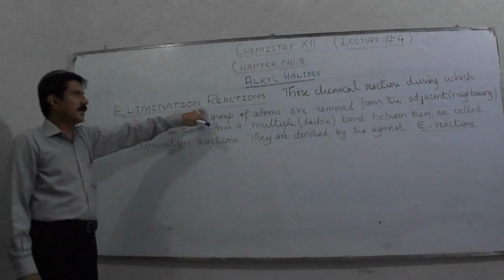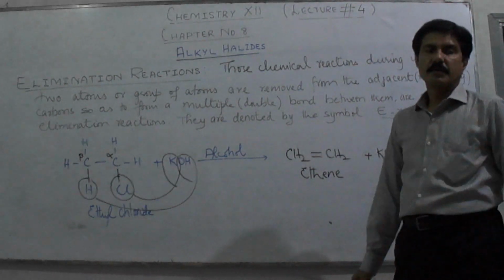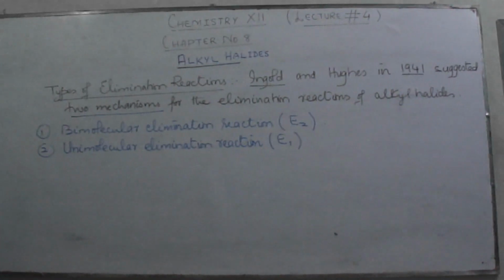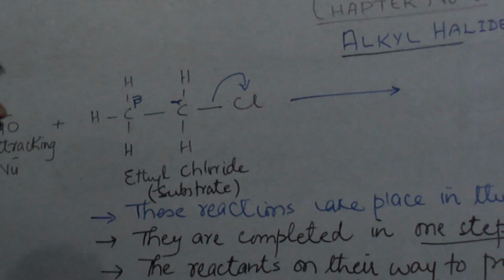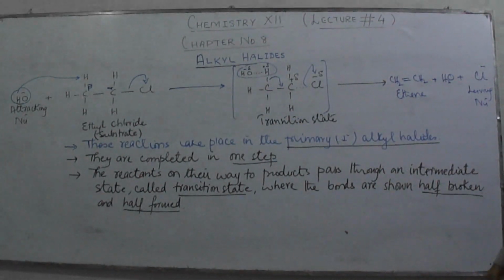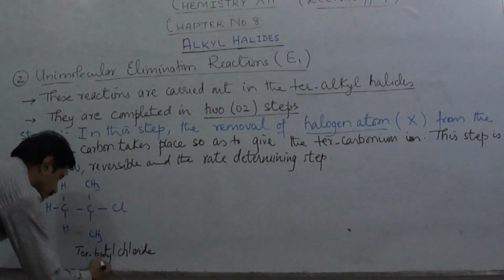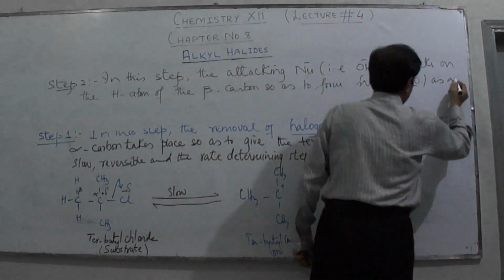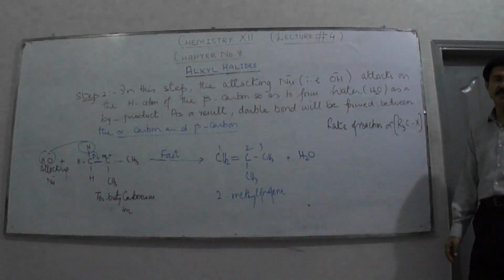CHEMISTRY XII Chapter # 08: ALKYL HALIDES Lecture 04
Assalam-U-Alaikum Guys😇❤️.
In This Video I Am Going To Teach You Chapter # 08: ALKYL HALIDES Form Chemistry XII📖.
This Is The Lecture 04😁😇.
Sorry For The Light Problem💡😔. Get Your Mobile Or Laptop Brightness Full For Better Results😇❤️.
And If Someone Has The Issue For The Sound So Please Use Earphones For It. It Would Be Helpful😇❤️.